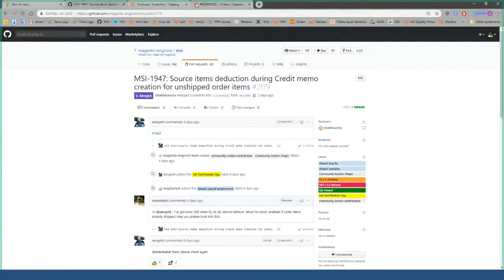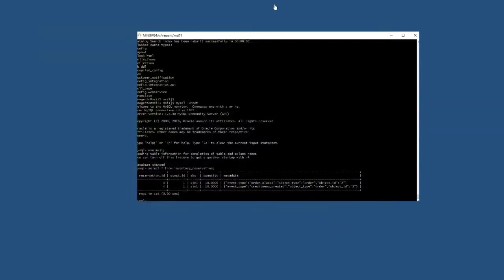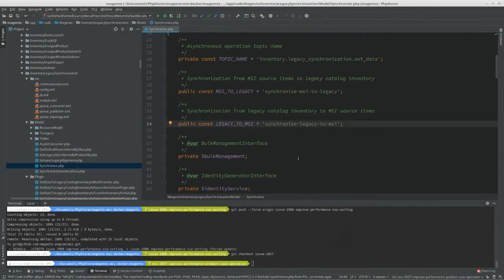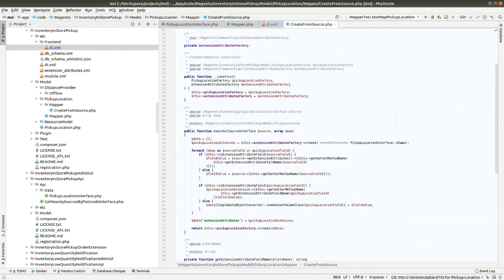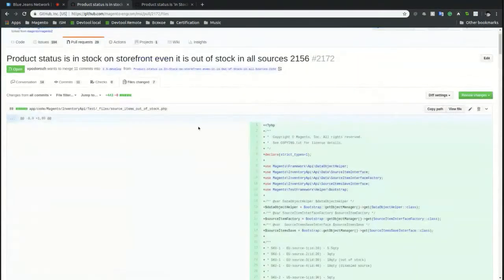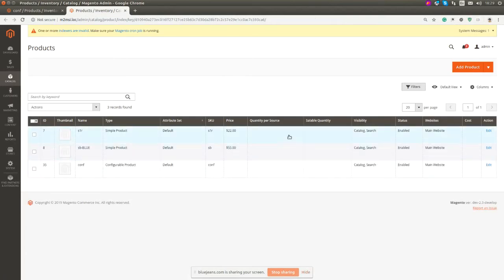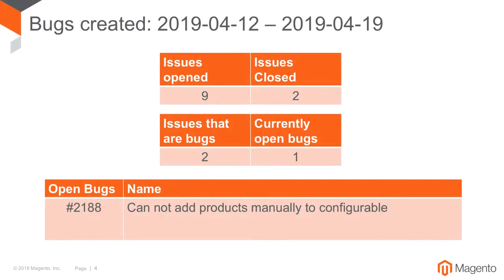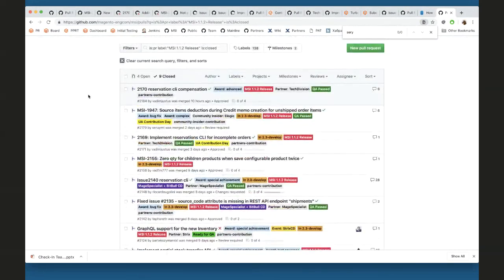Magento MSI Open Demo. April 19, 2019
Agenda:
• Source Item Deduction when creating a Credit Memo for unshipped orders @seruymt @Slava Moskalyuk
• Performance Improvement for Product Save operation @TheRick
• Immutable DTO as a Source Item projection for the Store Pickup Location entity @Aleksandr
• How pair programming fixed displaying out of stock products on storefront @Maxim Novik @vpodorozh
• Fix for manual adding of child products to Configurable @Vadim Malesh
• MSI Quality status by @Tom Erskine
• General Updates @ishakhsuvarov